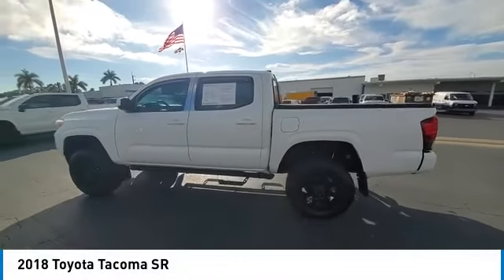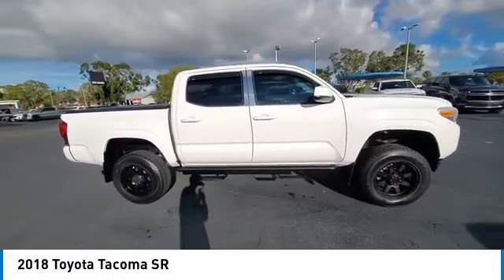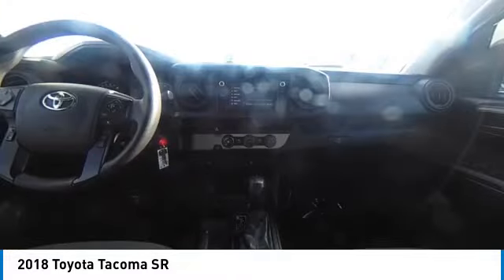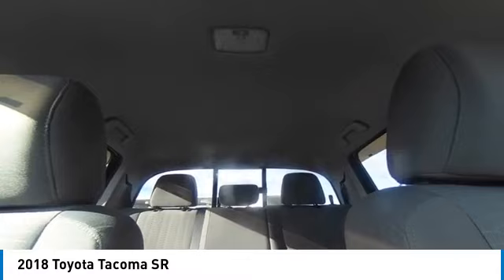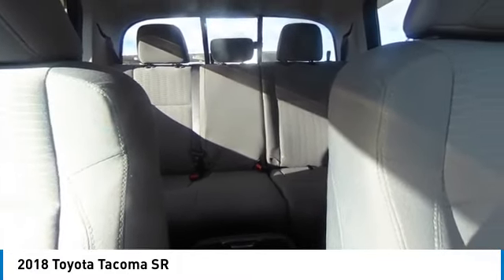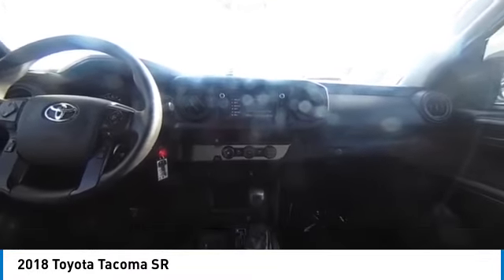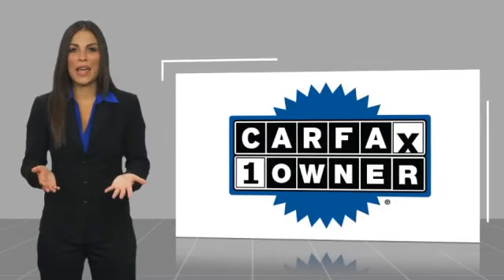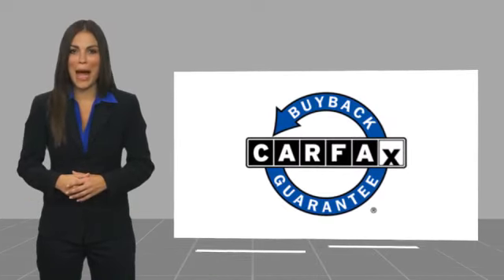2018 Toyota Tacoma near me Fort Myers Naples Sanibel Bonita Springs FL R4007M R4007M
White Used 2018 Toyota Tacoma near me (Fort Myers) (Naples) (Sanibel) (Bonita Springs) (FL) at (Victory Layne Chevrolet).

2018 TOYOTA TACOMA Fort Myers, FL
Stock# R4007M

CARFAX One-Owner.
White 2018 Toyota Tacoma SR

Awards:
* 2018 KBB.com Best Resale Value Awards * 2018 KBB.com 5-Year Cost to Own Awards * 2018 KBB.com 10 Most Awarded Brands